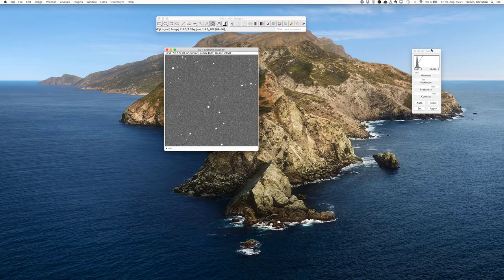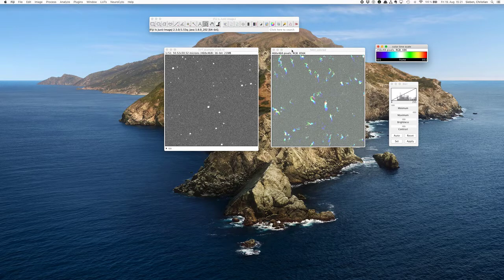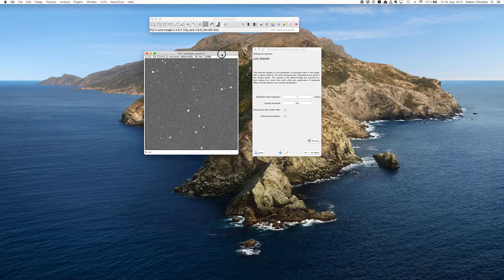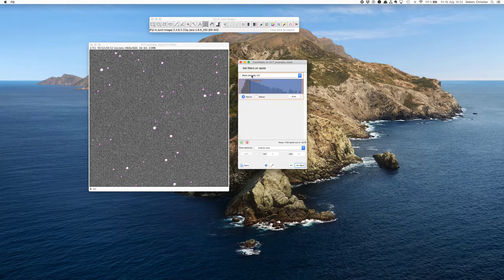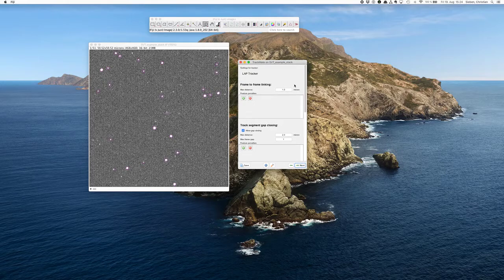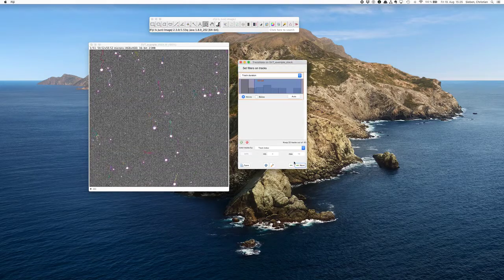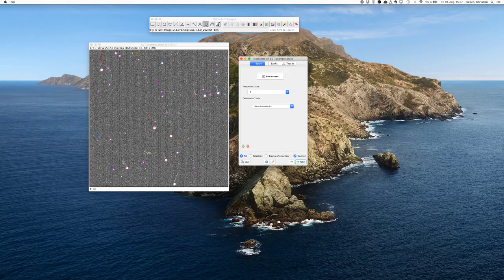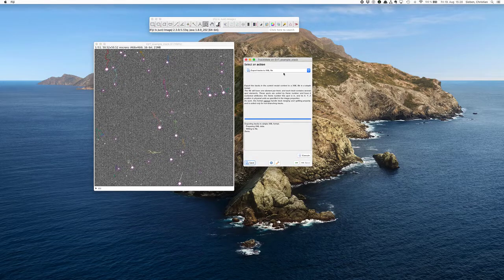Single-virus tracking with Trackmate/Fiji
The video shows how to use Trackmate in Fiji to analyze live cell single-virus tracking movies. I follow the protocol by Tinevez and Herbert which gives an excellent overview of other Trackmate functions and parameters to choose from on the way.

Tinevez, JY., Herbert, S. (2020). The NEMO Dots Assembly: Single-Particle Tracking and Analysis. In: Miura, K., Sladoje, N. (eds) Bioimage Data Analysis Workflows. Learning Materials in Biosciences. Springer, Cham.